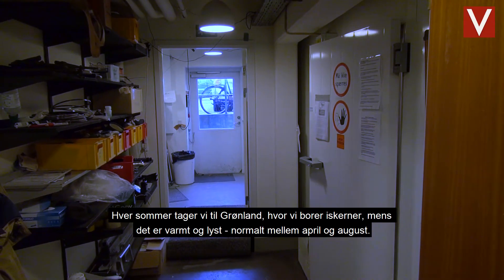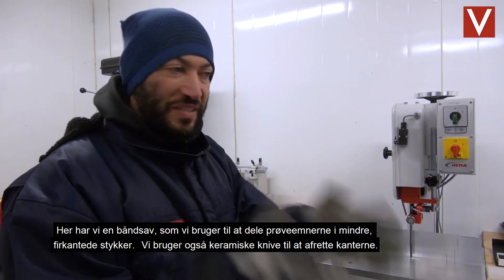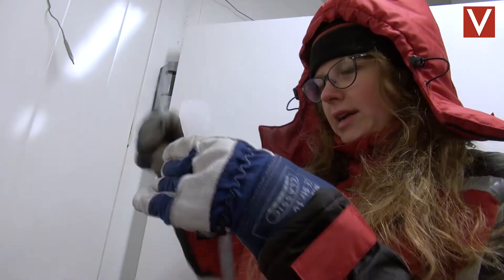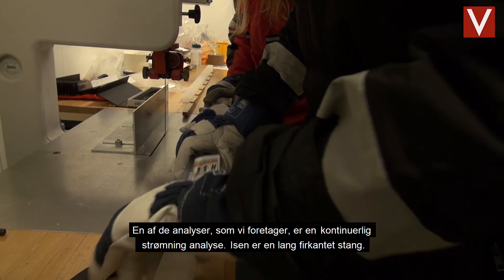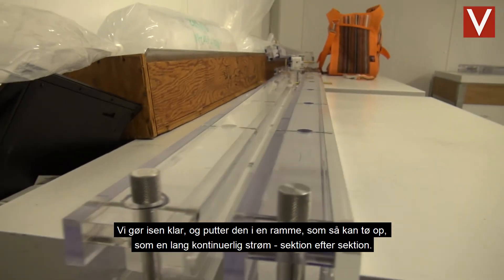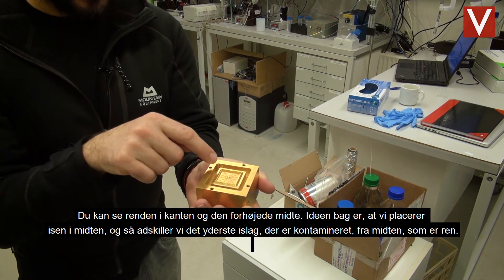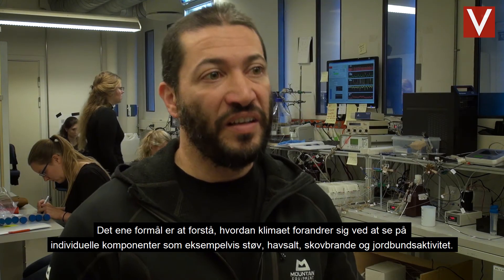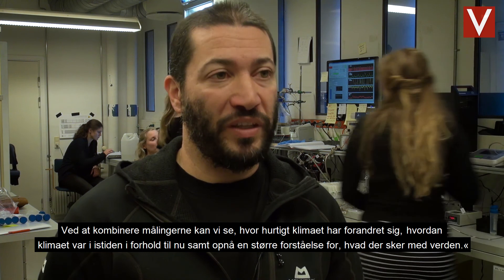Iskerner afslører fortidens klima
Et nordisk projekt er i gang med at undersøge, hvad der forårsagede en serie dramatiske klimabegivenheder under den sidste istid. Iskerner er afgørende for vores forståelse af klimaets udvikling gennem tiden. Forskere samler is i Grønland i forsommeren og tager prøver af isen, som afslører, hvordan fortidens klima artede sig.

Videnskab.dk er Danmarks førende videnskabsmedie.
På vores YouTube-kanal kan du springe læsningen over og stalke den nyeste forskning👀

Værterne på YouTube-kanalen TJEK bruger rigtig forskning til at gøre dig klogere på alt fra beauty til træning